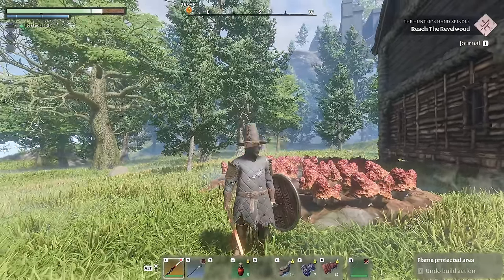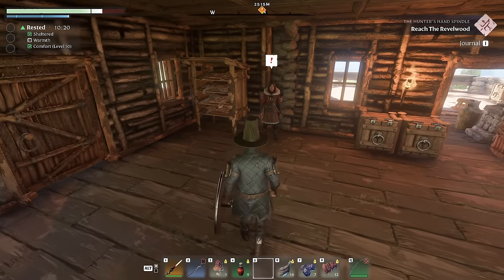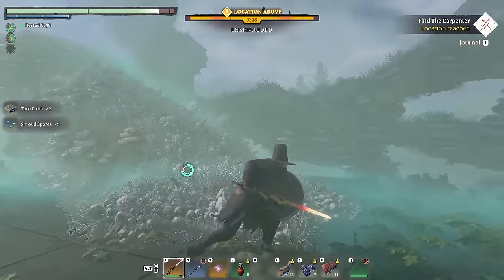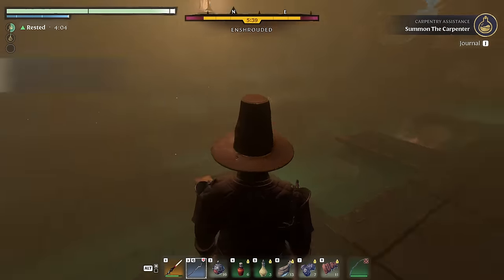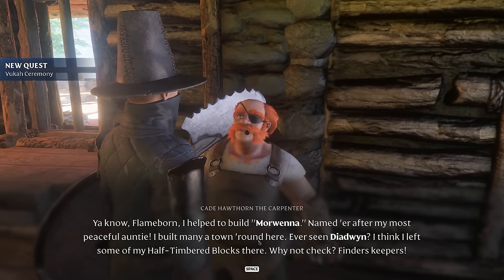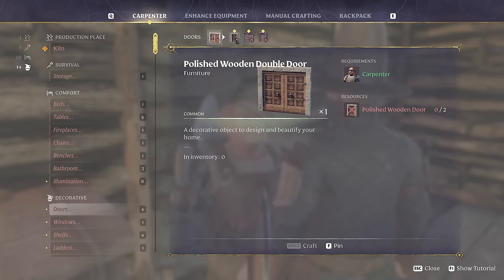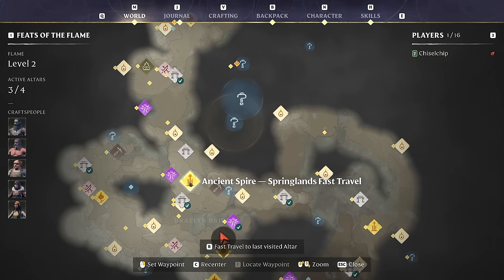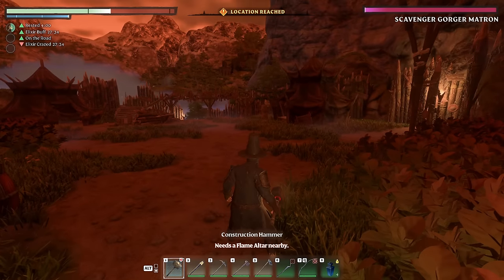Finding the Carpenter! [Enshrouded Ep. 9]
Welcome to Enshrouded episode 9! I'm so excited to take a look at this new survival game! Today I'm going on an adventure to find the Carpenter NPC, as well as completing some more quests at the Scavenger Hill to strengthen my flame!

TIMESTAMPS:

00:00 - Intro & updates
05:00 - The carpenter
22:30 - Scavenger Boss fight
34:46 - Improved grappling hook
36:18 - Strengthening the flame